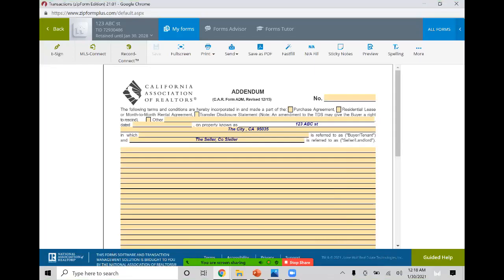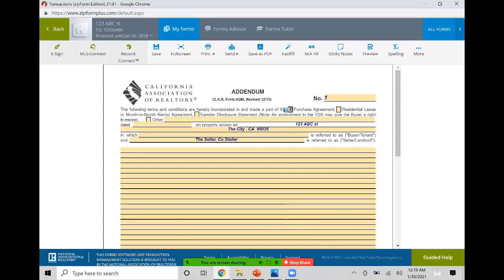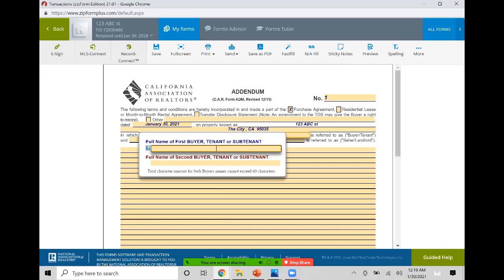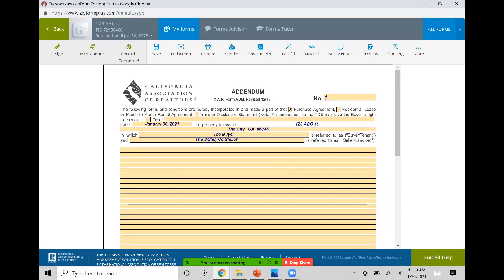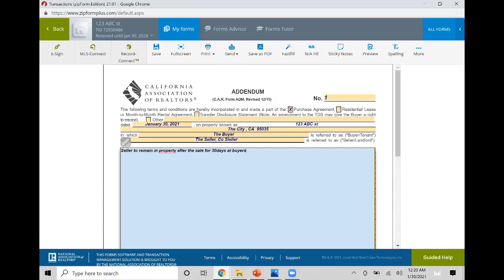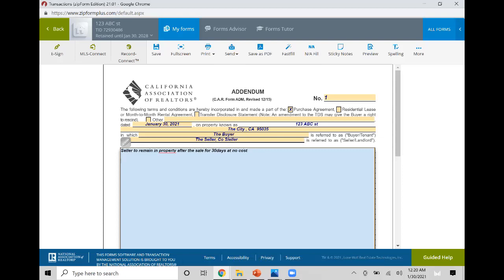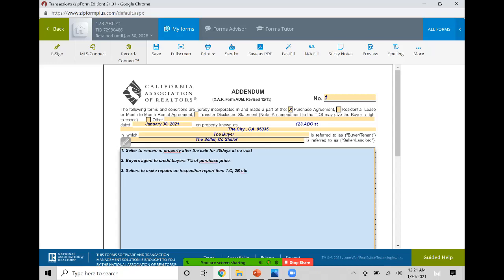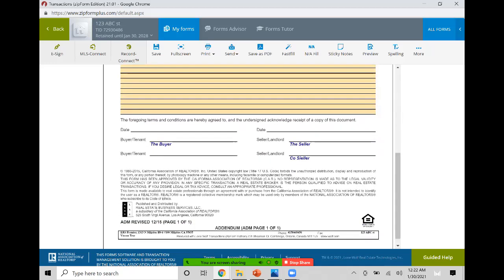ERS - Elite Realty Training - Addendums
Training on the basics of writing up an addendum